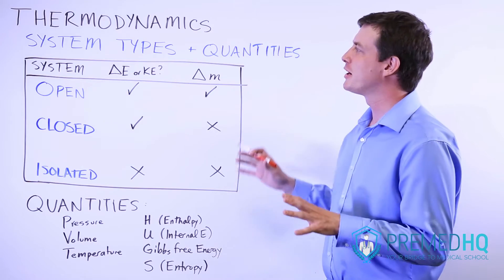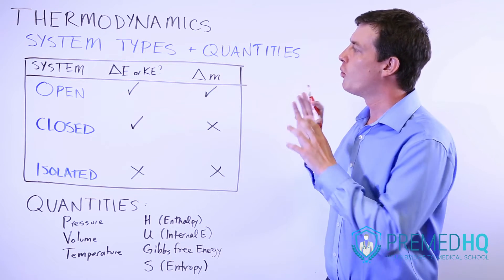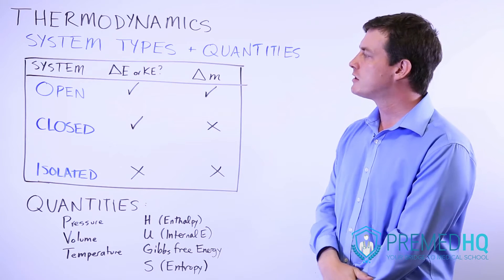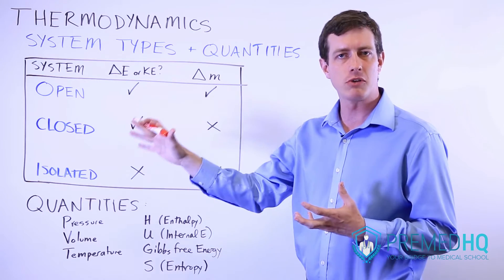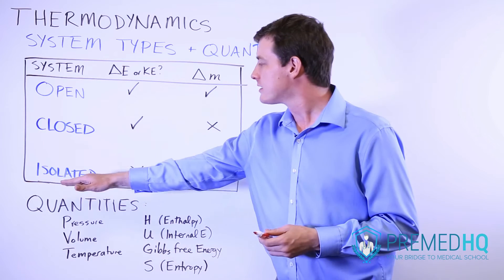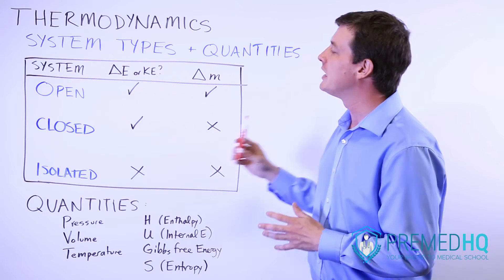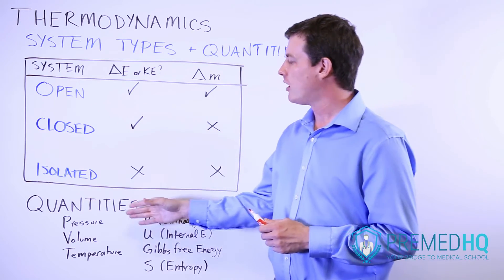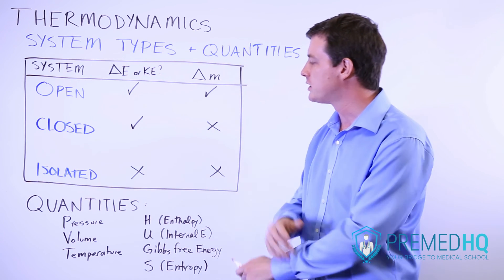Thermodynamics - System Types and Quantities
Thermodynamics - Part 1